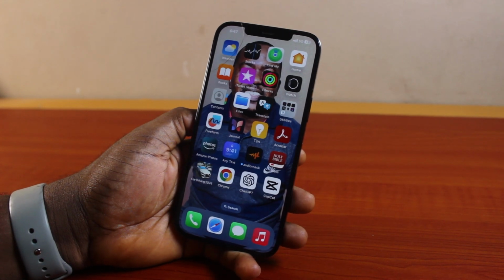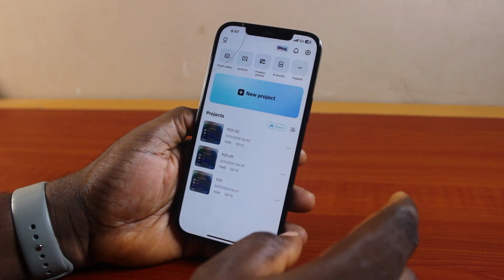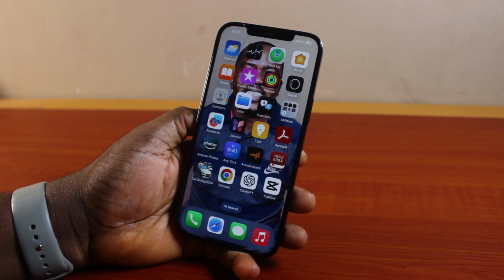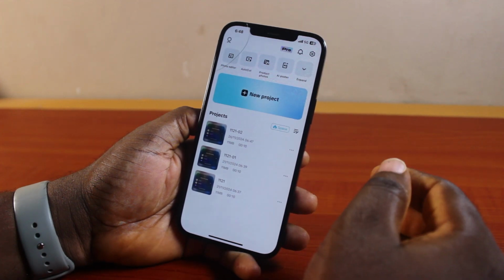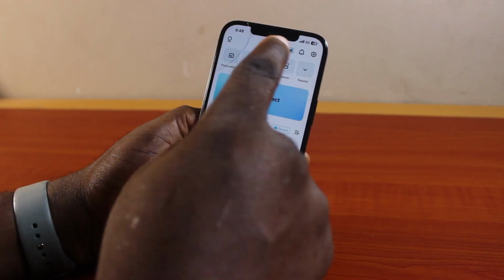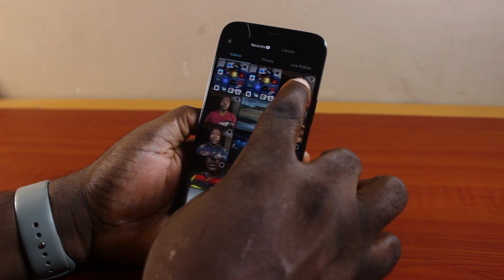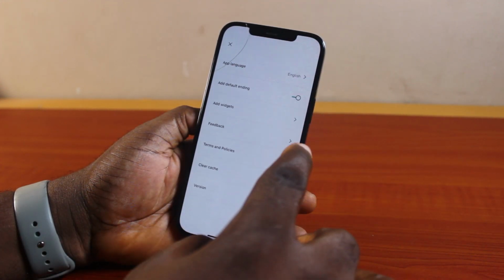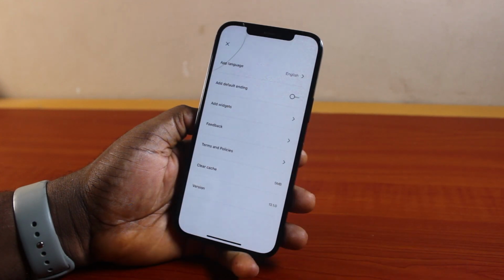How to Remove Capcut Logo Permanently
How to delete or remove Capcut logo permanently.